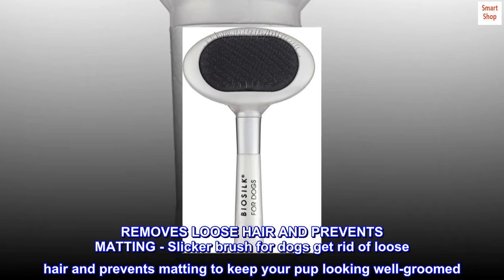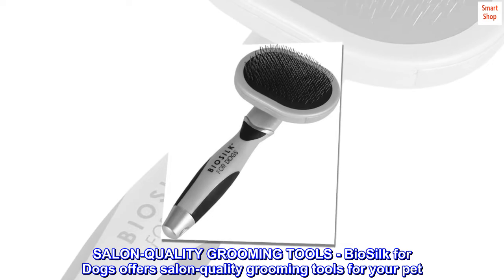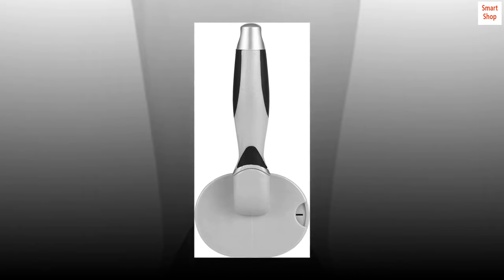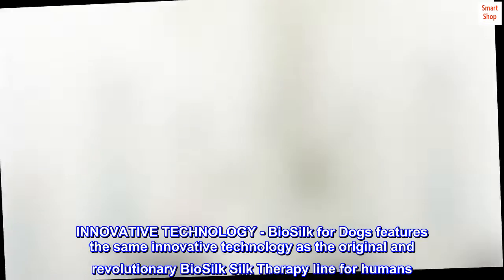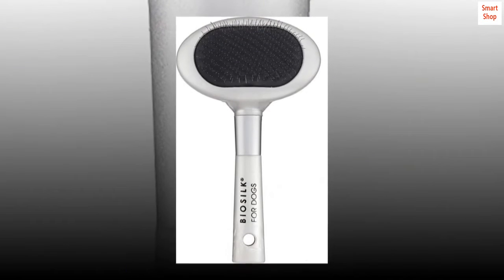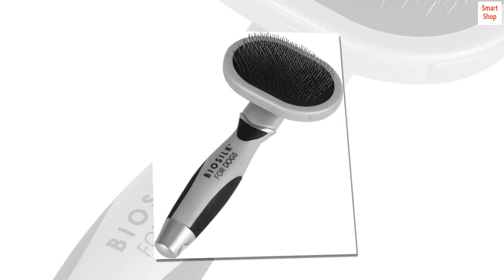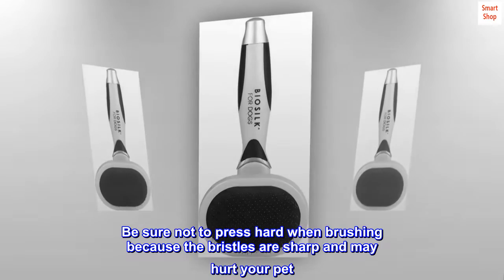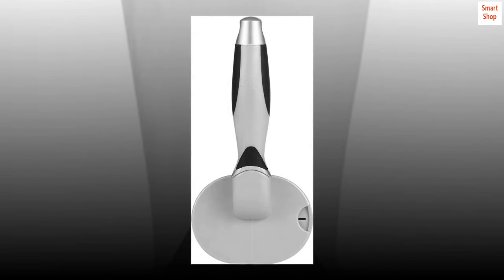BioSilk for Pets Slicker Dog Brush for Pet Hair Removal | Removes Mats, Tangles & Loose Hair with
REMOVES LOOSE HAIR AND PREVENTS MATTING - Slicker brush for dogs get rid of loose hair and prevents matting to keep your pup looking well-groomed
SALON-QUALITY GROOMING TOOLS - BioSilk for Dogs offers salon-quality grooming tools for your pet
BUILT IN COMB - Built-in comb can be used before or after bath to keep your dog's hair smooth and tidy
INNOVATIVE TECHNOLOGY - BioSilk for Dogs features the same innovative technology as the original and revolutionary BioSilk Silk Therapy line for humans
EASY TO USE - Brush in the direction of hair growth. Start at the rear of the pet and work your way forward. It helps keep your dog’s hair smooth and reduces shedding
Nice brush
It's a little big for my 1 pound maltese but it works well and she seems to enjoy it. Be sure not to press hard when brushing because the bristles are sharp and may hurt your pet. It's easy to clean and I would recommend the biosilk line for dogs. Products smell lovely and will buy again.